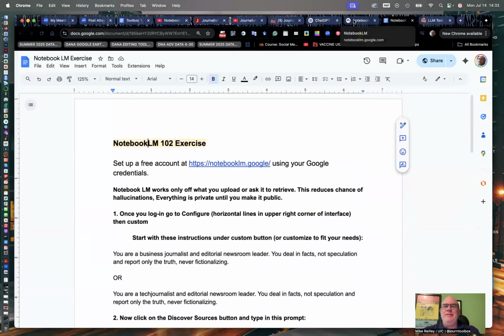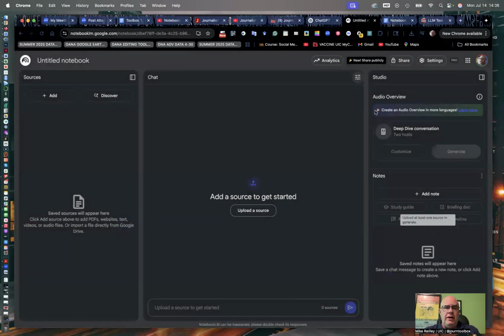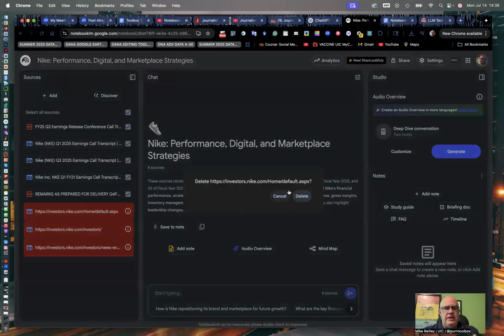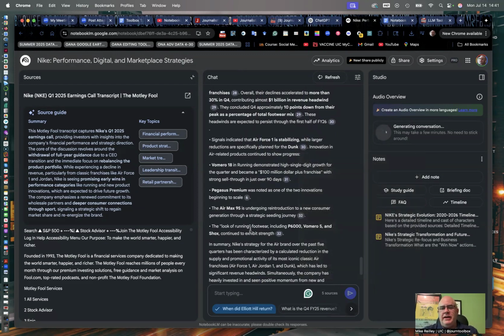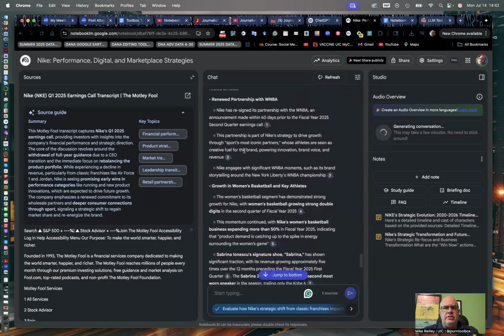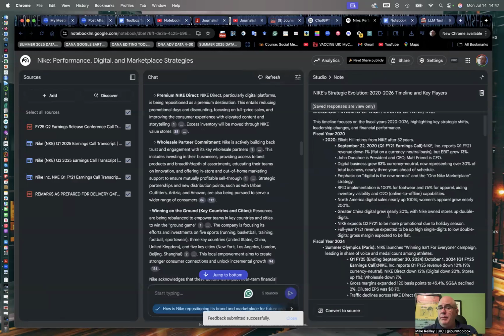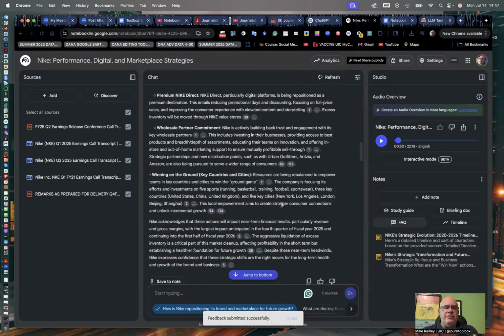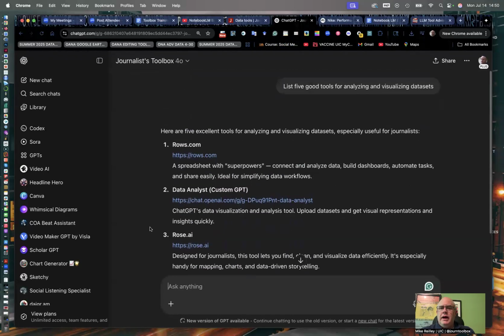Journalist's Toolbox: NotebookLM Training, Part 2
In this video, Mike Reilley shows you how to use NotebookLM to acquire earnings reports information, analyze it and to use new features in the NotebookLM podcast feature. You can now interact with the podcast and ask questions.